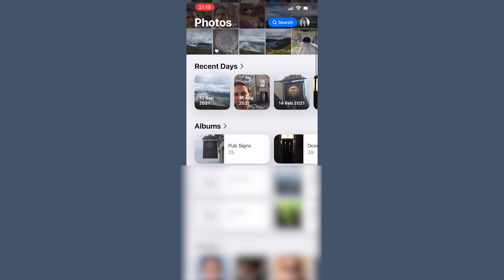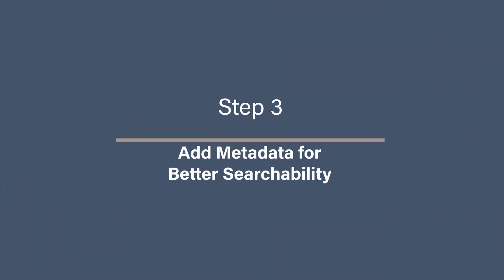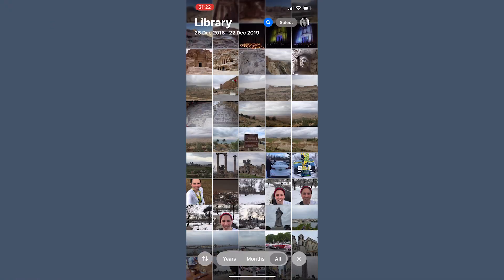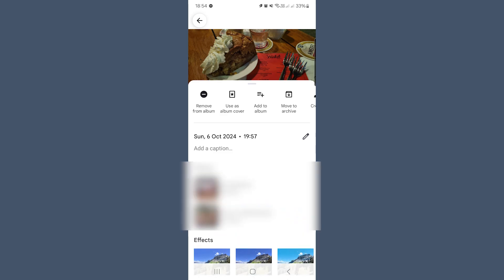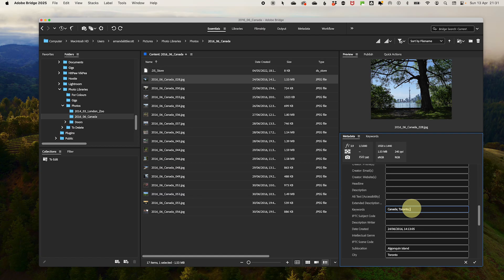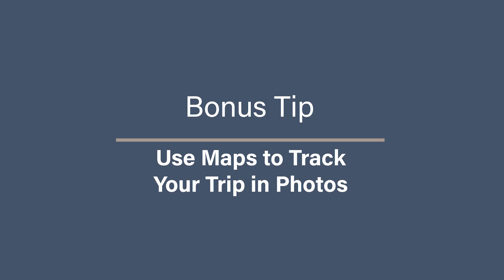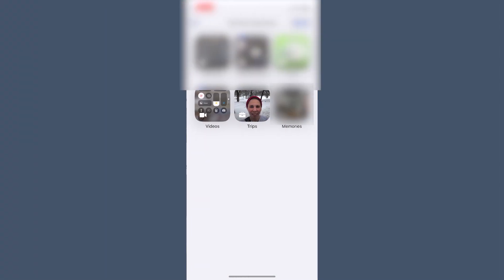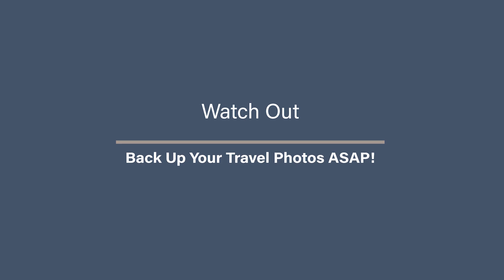Organise Your Travel Photos Like a Pro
Travel photos are some of the best memories we capture, but when we get home, they often end up lost in a sea of random files, mixed in with screenshots, and impossible to find when we want to relive those special moments.
In this video Amanda Littlecott The Photo Organiser, shows you how to organise your travel photos like a pro—from creating location-based albums, to adding detailed metadata, and even designing a digital travel journal so your trips are easy to revisit and share.

CHAPTERS
00:00 - Intro
00:28 - Step 1: Gather All Your Travel Photos in One Place
01:40 - Step 2: Create Location-Based Albums
02:59 - Step 3: Add Metadata for Better Searchability
05:12 - Step 4: Create a Digital Travel Journal for Each Trip
06:09 - Bonus Tip: Use Maps to Track Your Trip in Photos
07:03 - Watch Out: Back Up Your Travel Photos ASAP!
07:45 - What Next…

⚙️ TOOLS & SERVICES I CURRENTLY USE & RECOMMEND ⚙️
DUPLICATE FINDING